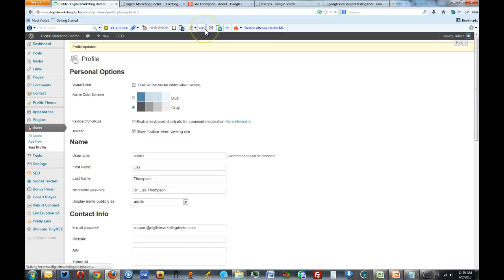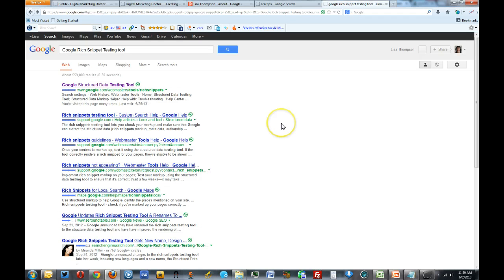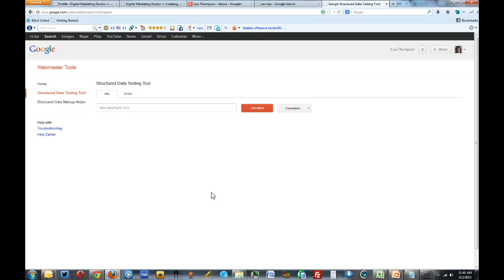How to Set Up Google Authorship